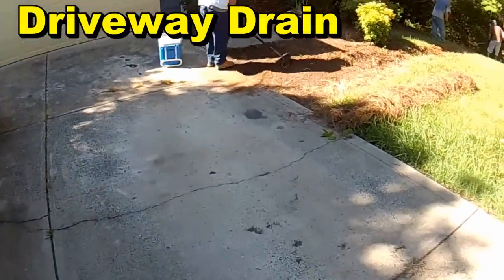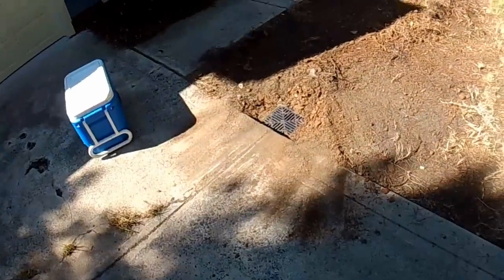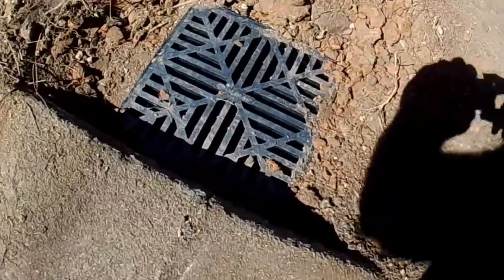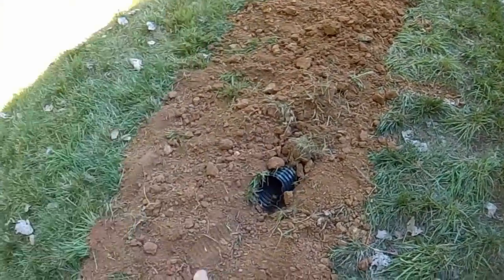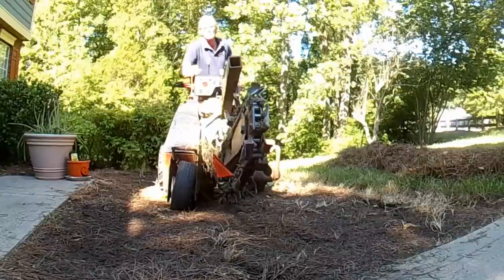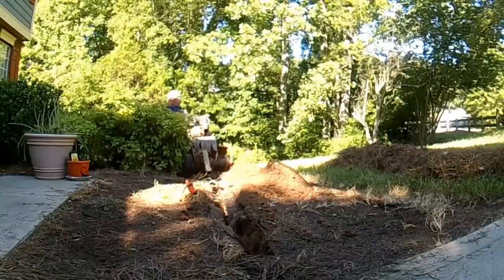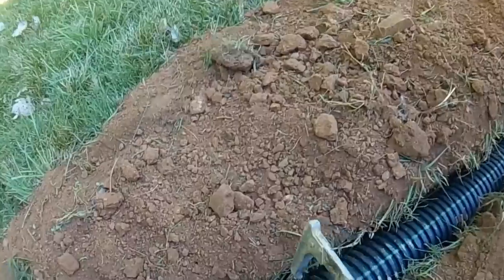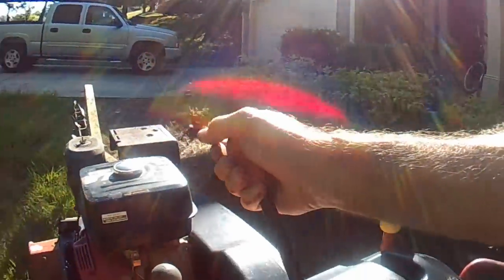Driveway Drainage, Channel Drain or Catch Basin?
Choosing the right drain for the driveway. Channel Drain is installed across the drive to help collect water when it pools in the center, a catch basin along the side is used to collect water when there is run off from t he drive.

Adding a catch basin to the lowest side of the drive is easy and inexpensive . Great project for the Di It Yourself Homeowner. Depending on the discharge length, this project would only take a few hours.. When it rains, you won't be standing in a puddle!

Apple Drains
Drainage Contractors

channel, drain, trench drain, driveway, drainage, catch basin, 4" pipe, Apple Drains, Drainage Contractor, Charlotte, NC